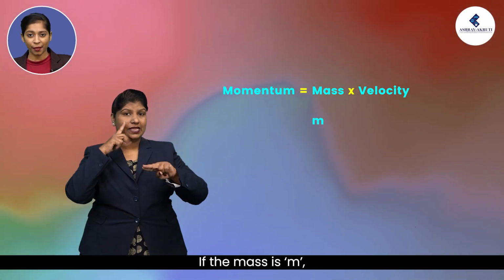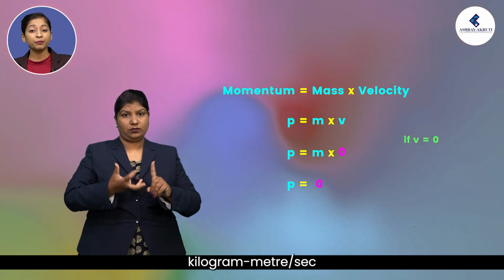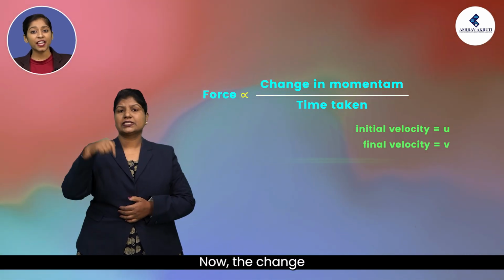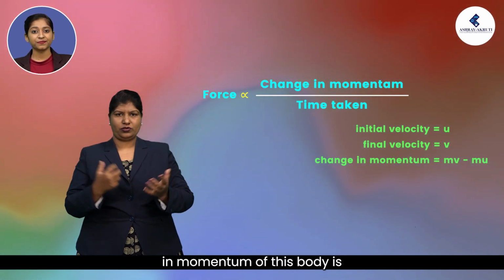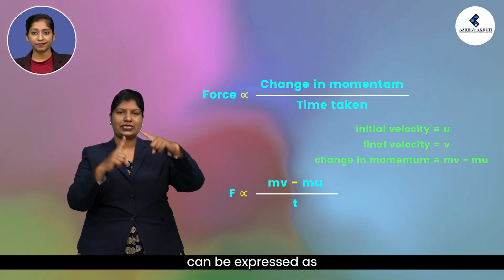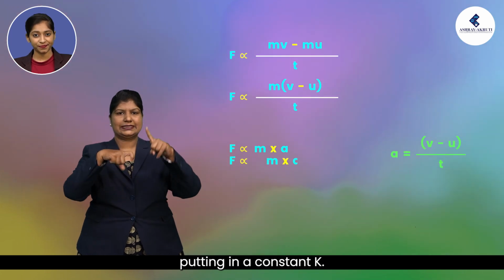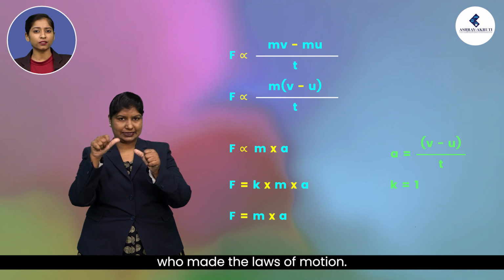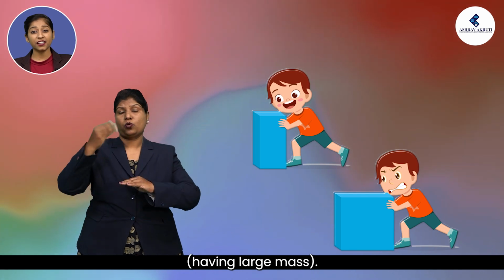9th Class Physics || Second law of motion || Lessons in Sign Language for Deaf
Google Form

The quantity of motion in a body depends on the mass and velocity of the body. This quantity is called momentum. What is the relation of momentum with Newton’s Second law of motion to find the answer to these watch this video.